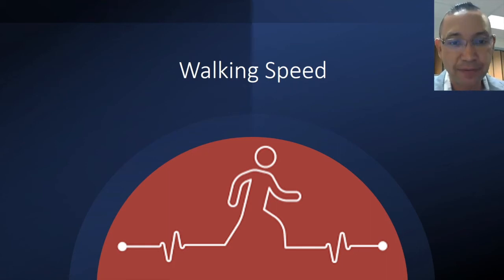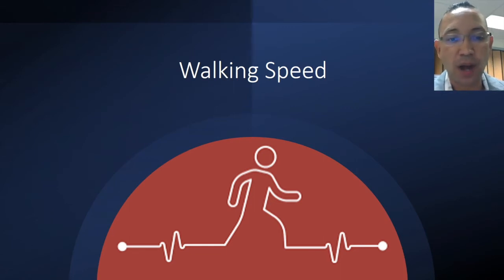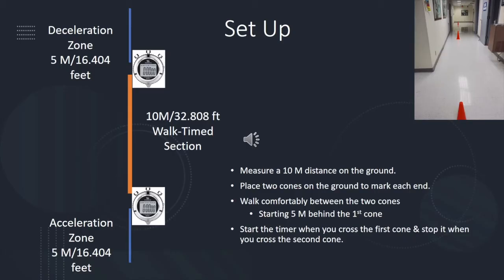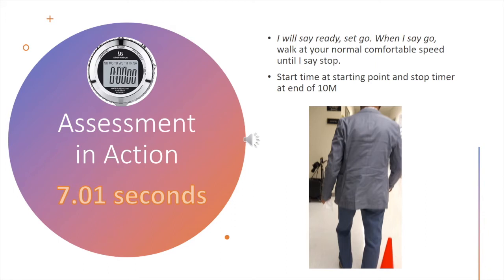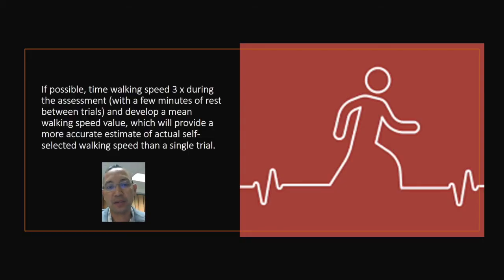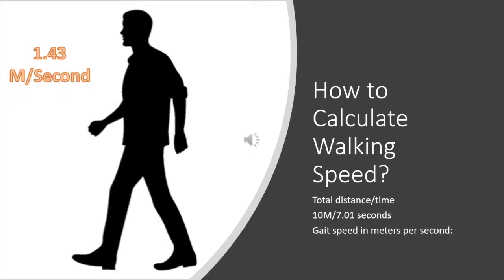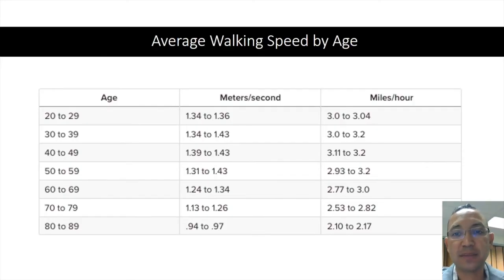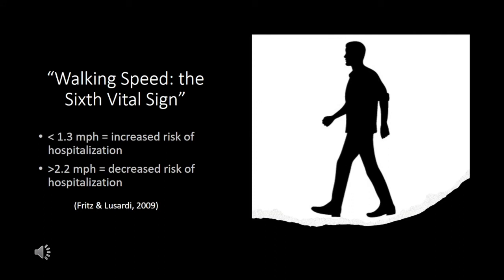The Walking Test (10M)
This video will provide a brief overview of conducting the 10M walk test with norms for adults.

By: Javier Carrasco, PhD